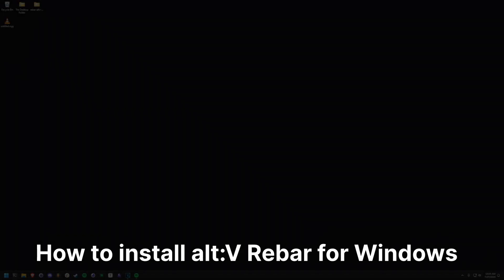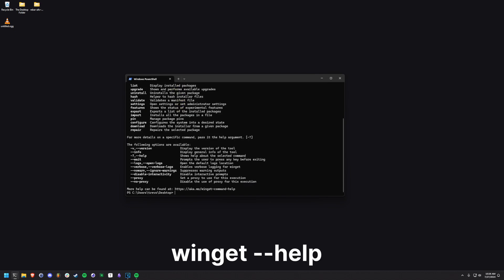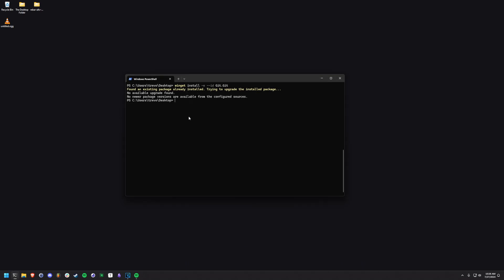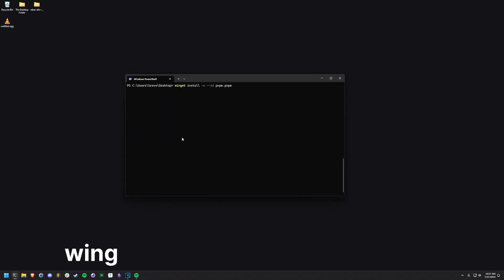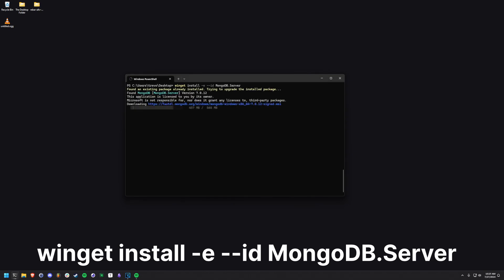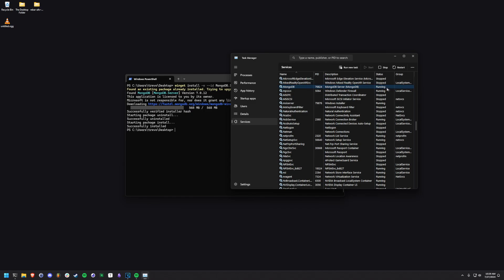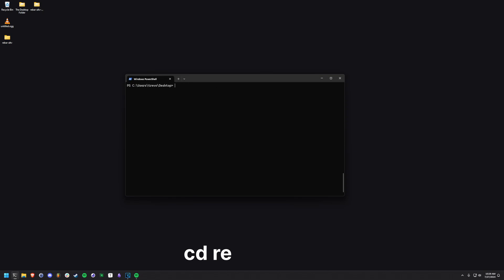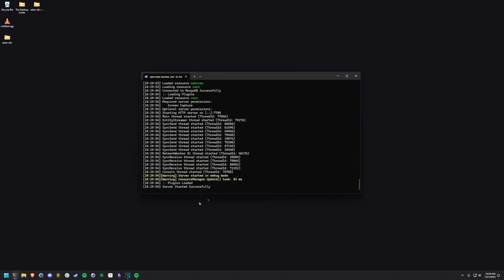Rebar for alt:V - How to Install